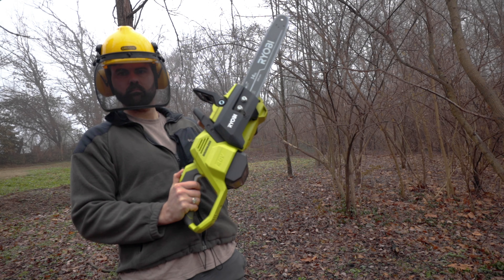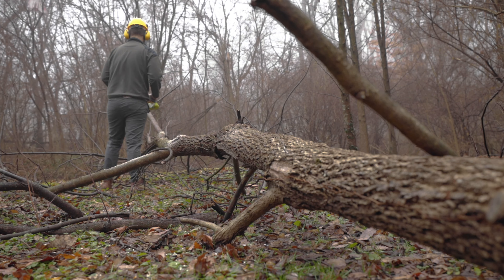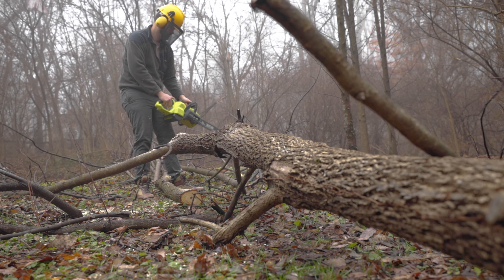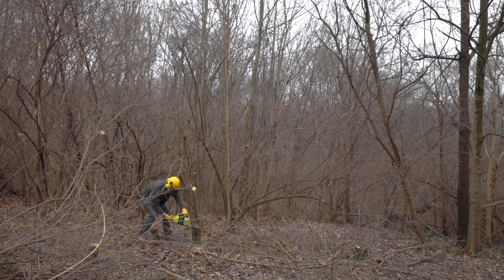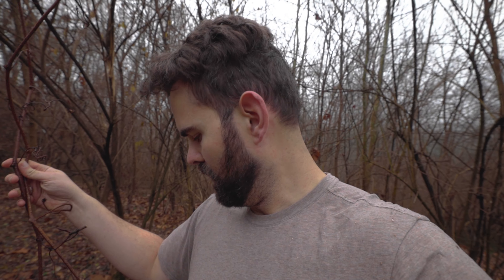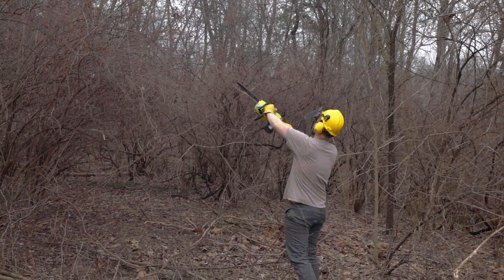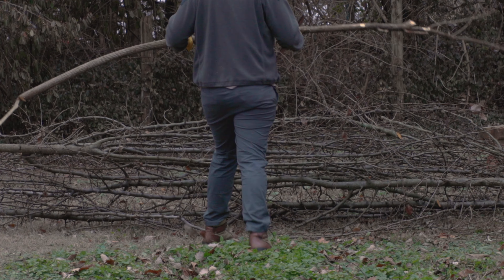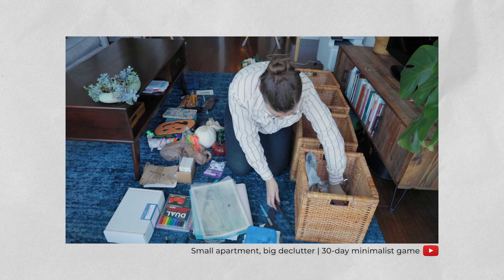Ryobi electric chainsaw | First time cutting down a tree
I'm using a Ryobi electric chainsaw to clear some land to make room for our backyard homestead. This thing might be electric, but it ain't no joke!